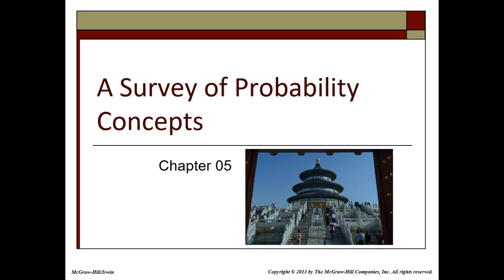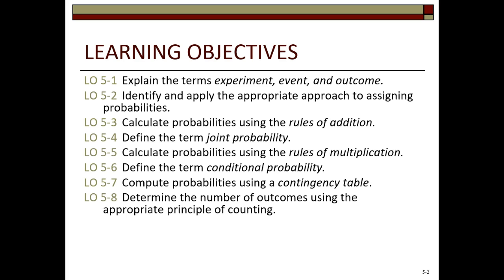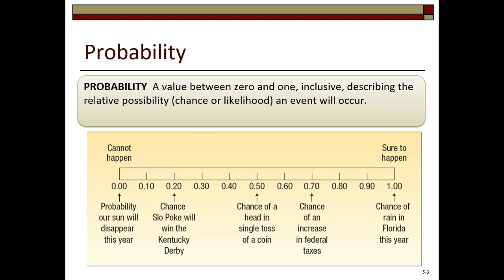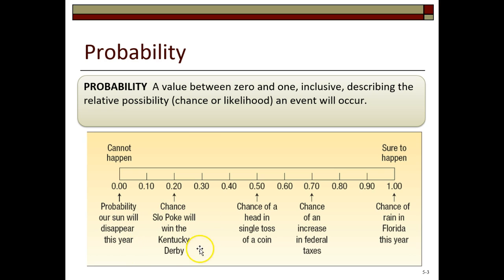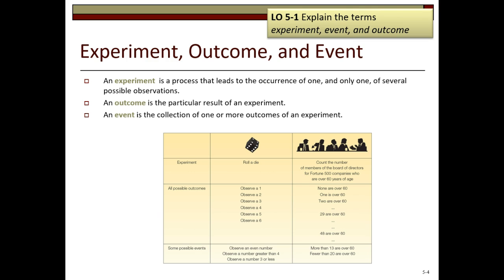Statistics Chapter 5 Intro & LO 5-1 Lecture